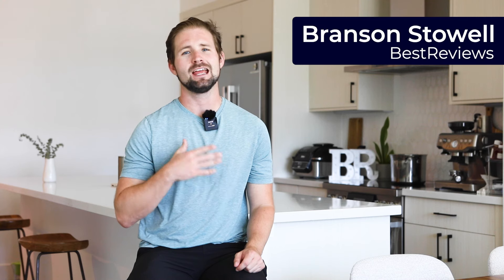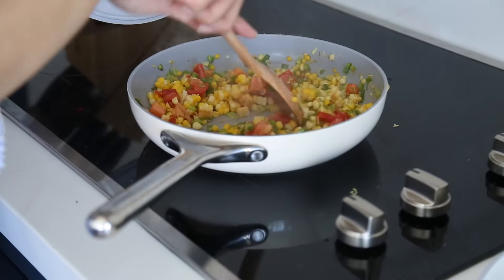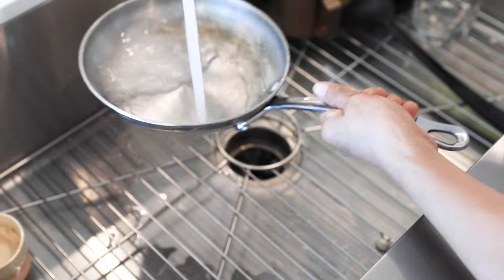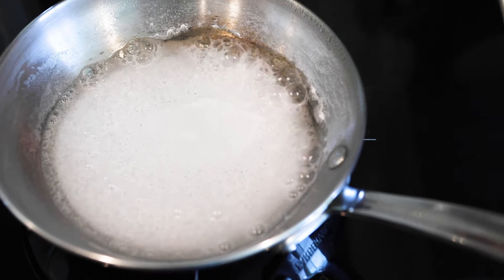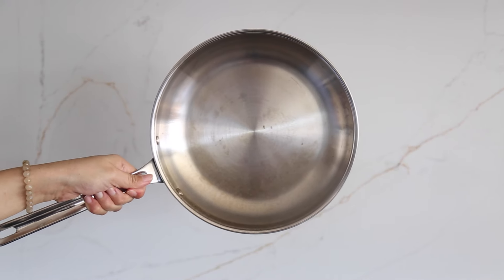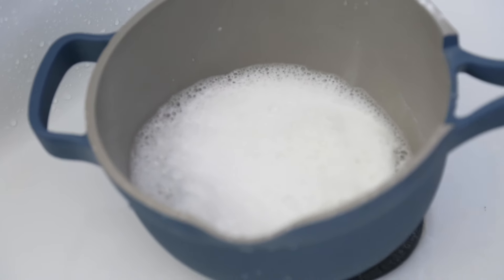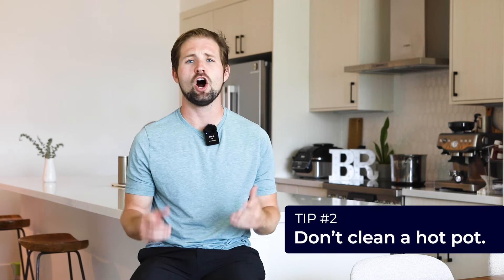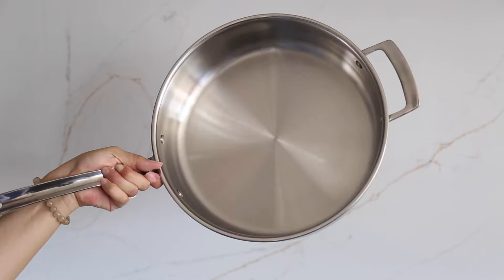How to Clean Non-Stick Stainless Steel Cookware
In this video, we explain everything you need to know about cleaning your favorite non-stick pans.

Let us know if we missed anything in the comments!